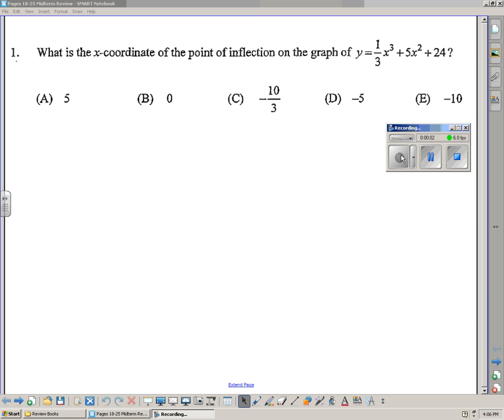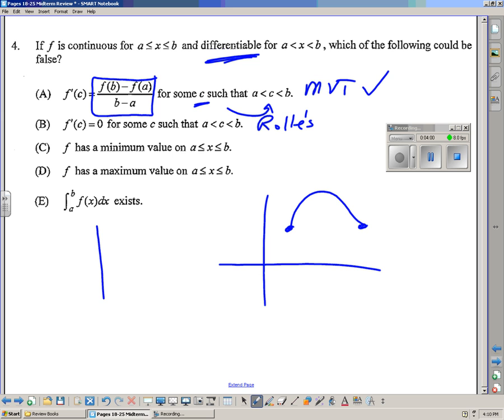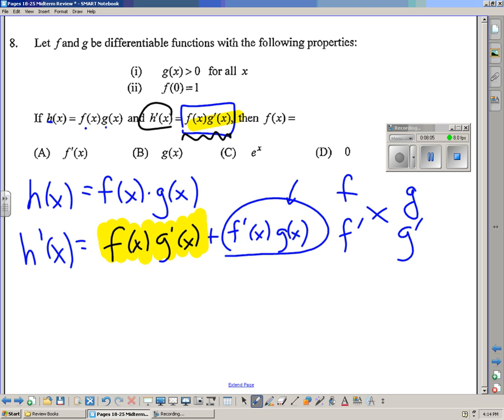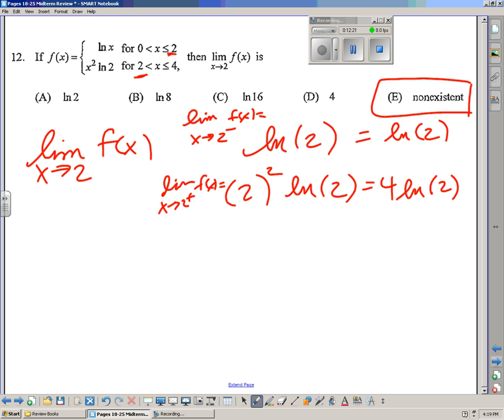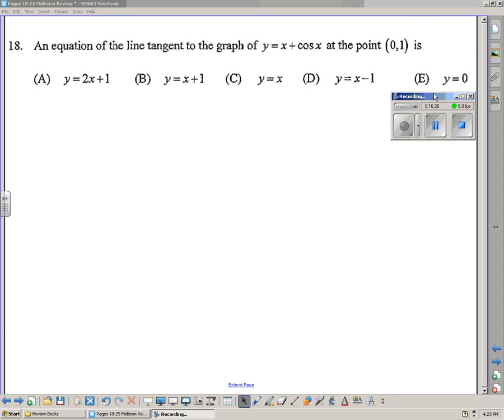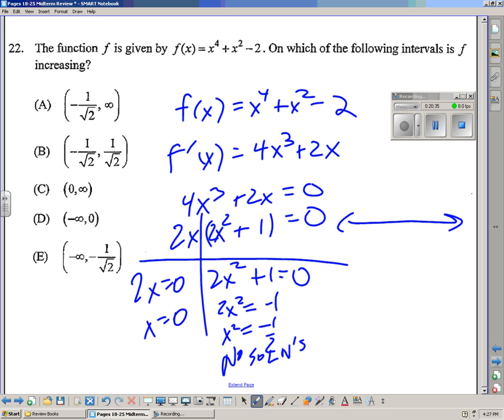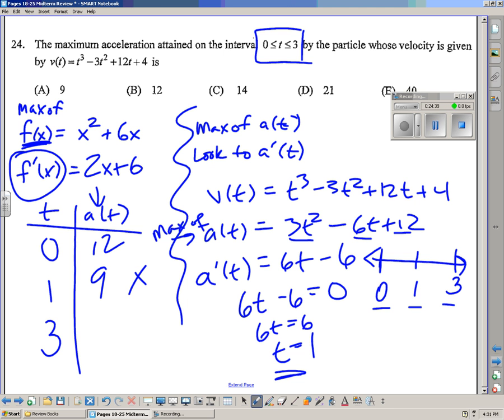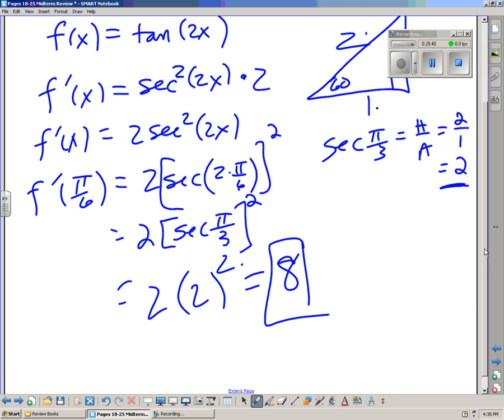AP Calculus Review Book Test 1 Multiple-Choice